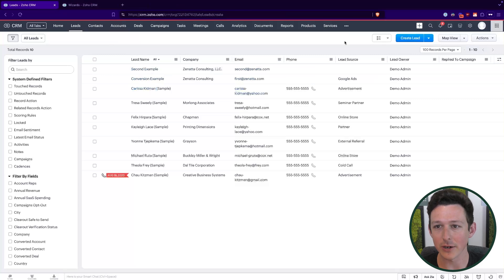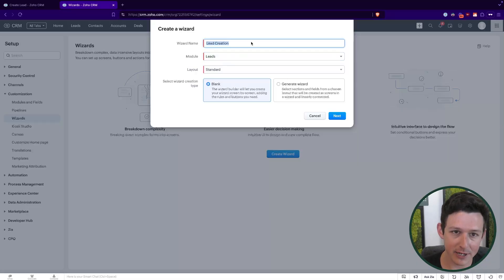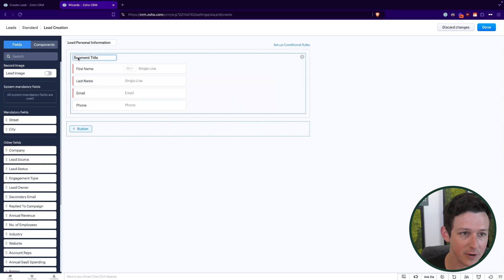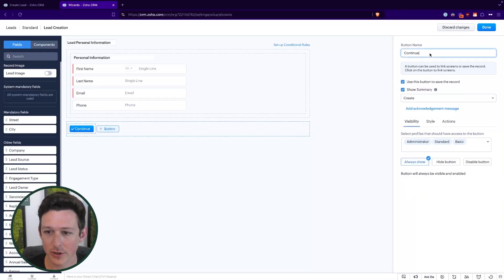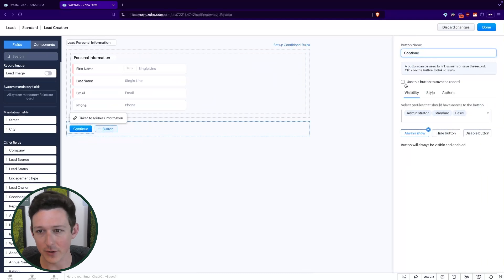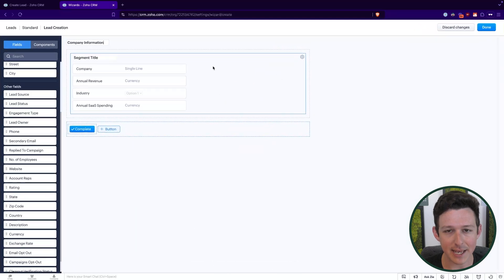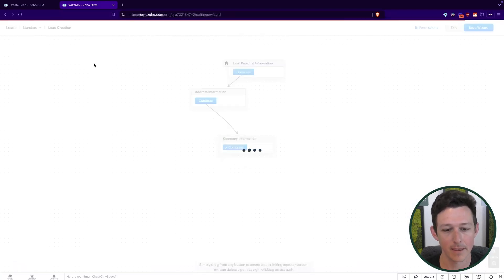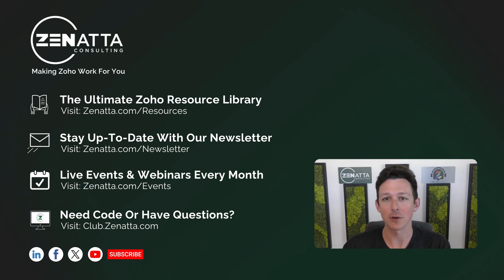Wizards Tutorial for Zoho CRM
This tutorial explains how to create Wizards to guide users through multi-step record creation with conditional logic and custom buttons, ensuring data accuracy and saving time. Perfect for managing complex record layouts and keeping entries consistent, Wizards provide an easy-to-follow, customizable workflow for your team.